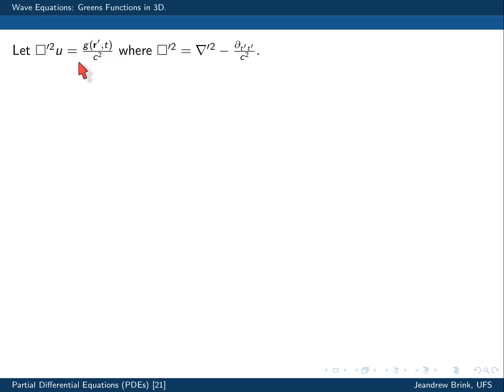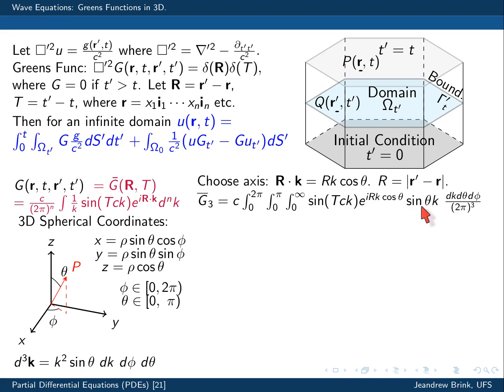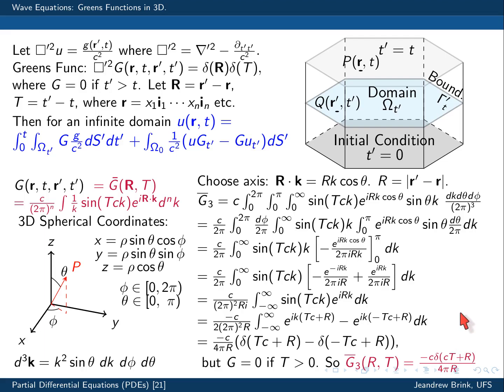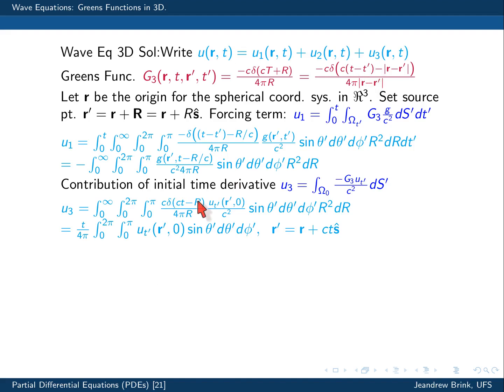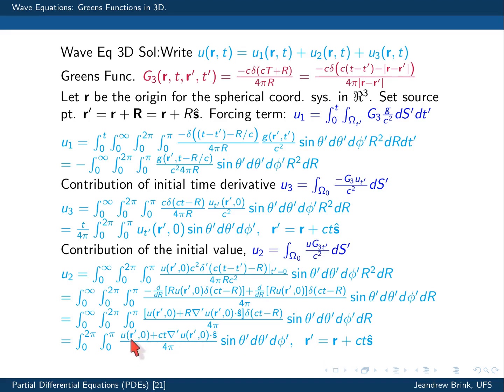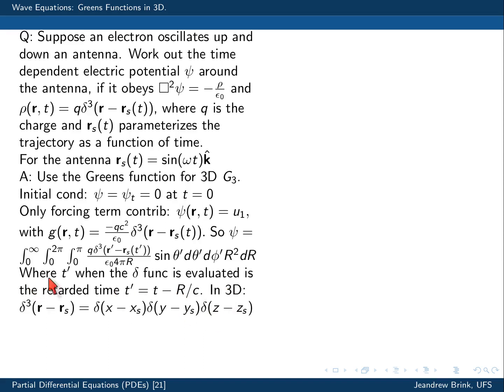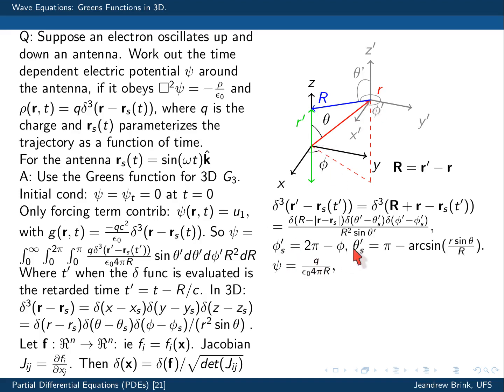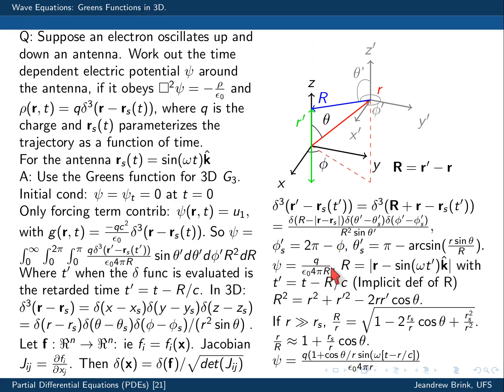PDE's Lec 21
UFS PDE's Lec 21.  Greens function for the 3D wave equation. Example the electric potential induced by a electron oscillating on a straight antenna.